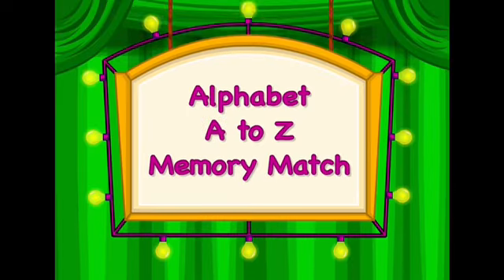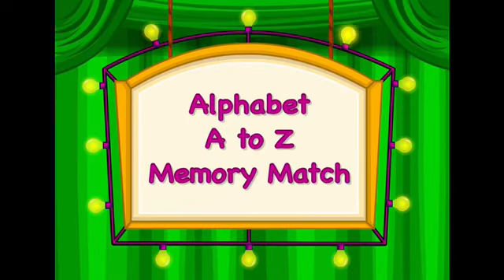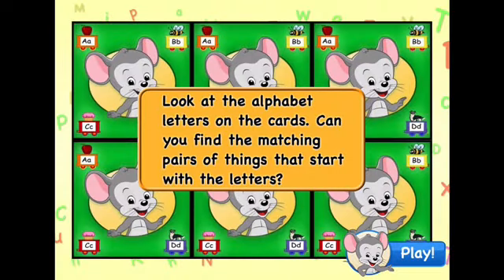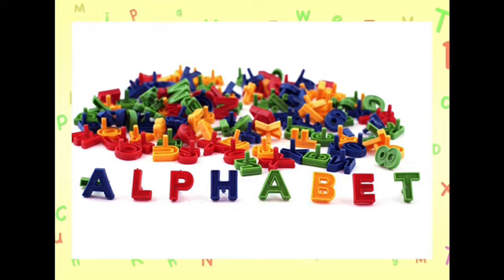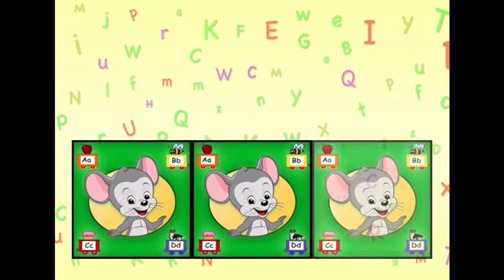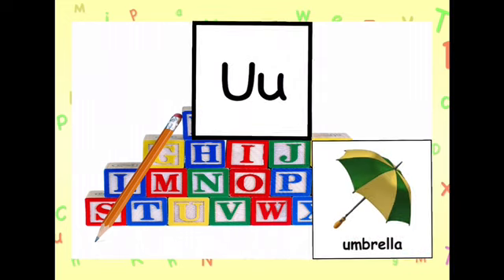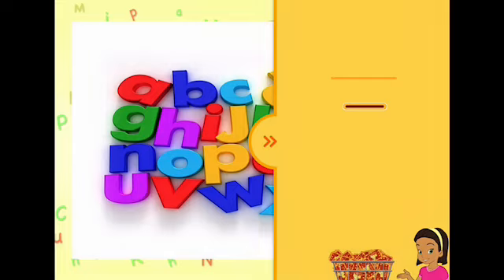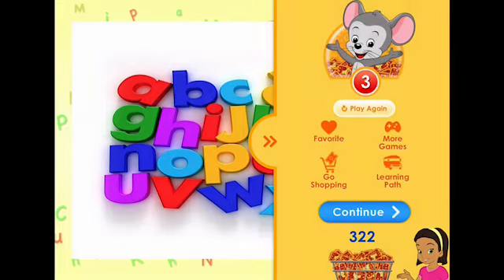Alphabet A to Z Memory Match Game Show